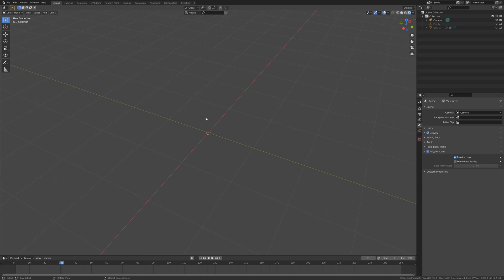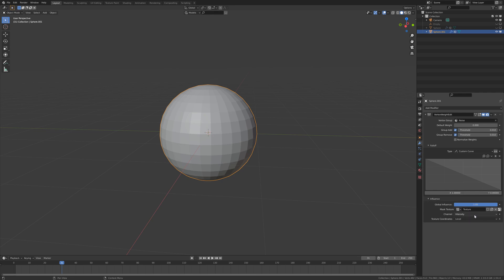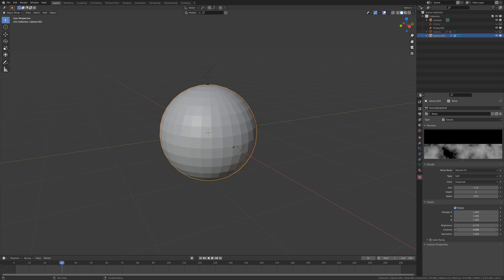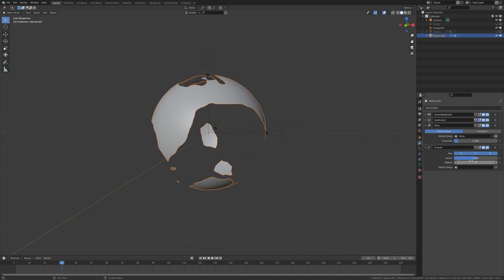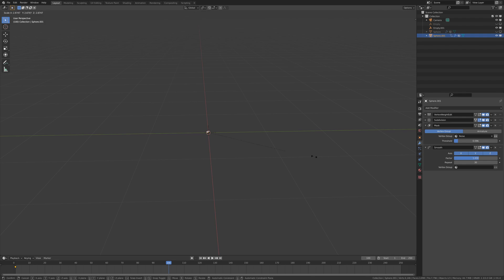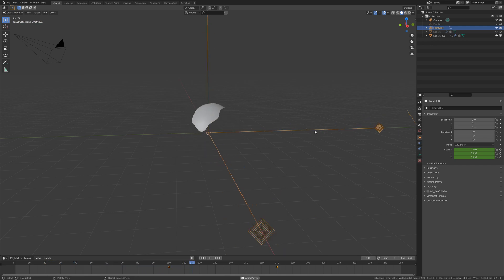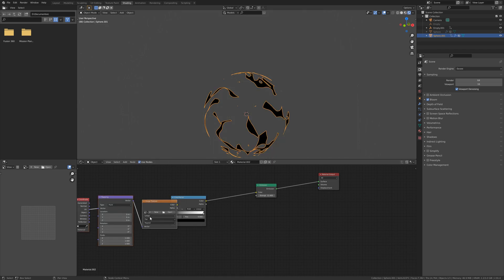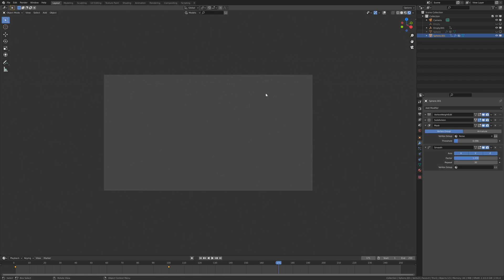Anime/Cartoon Explosion || Blender 2.8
Cool and easy explosion in Blender

00:00 Intro
00:07 The explosion
05:15 Materials
07:05 Used Values